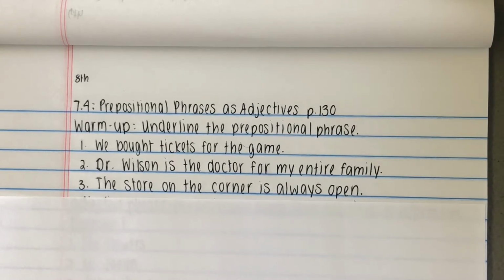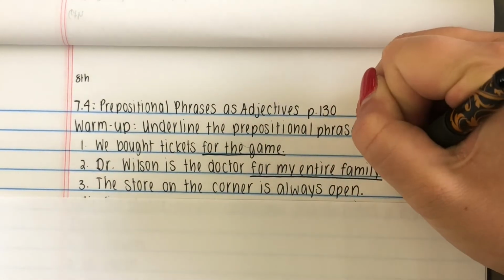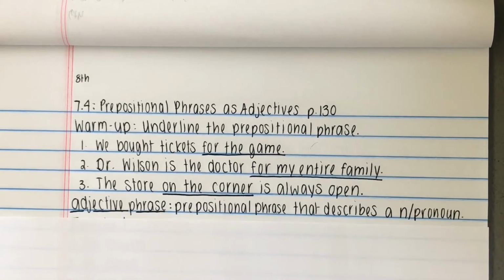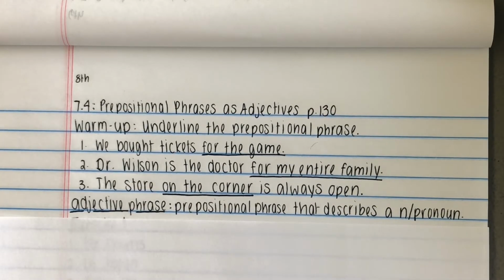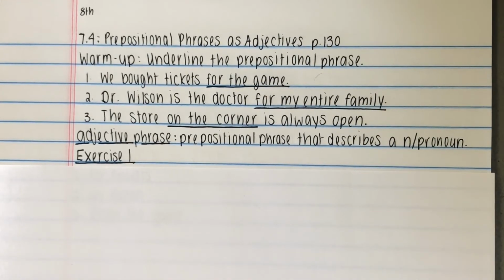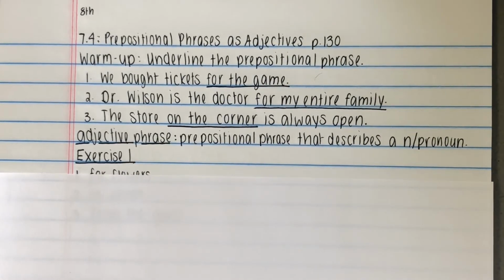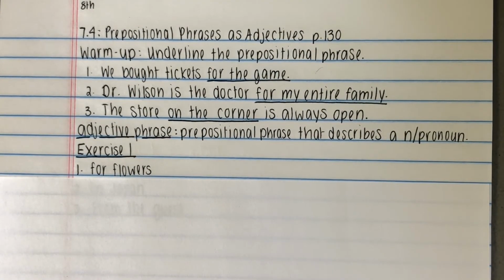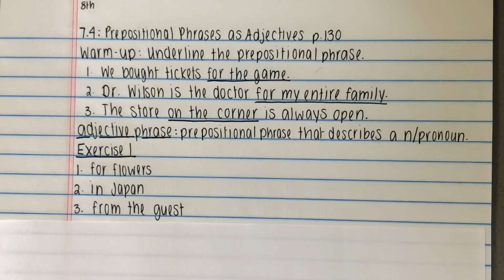Grade 8 Lesson 7.4